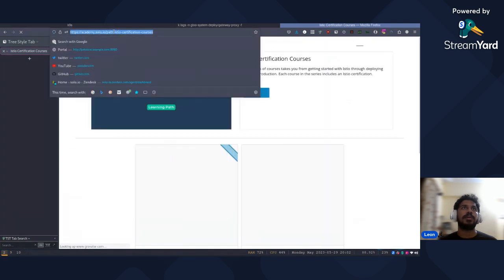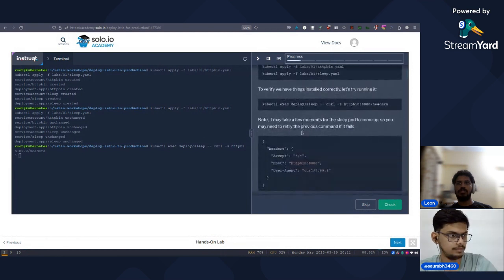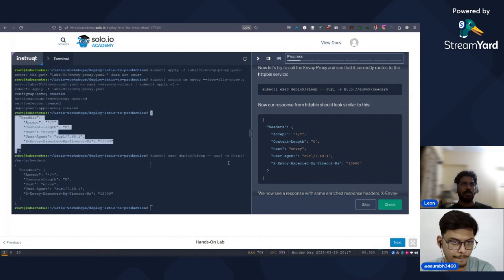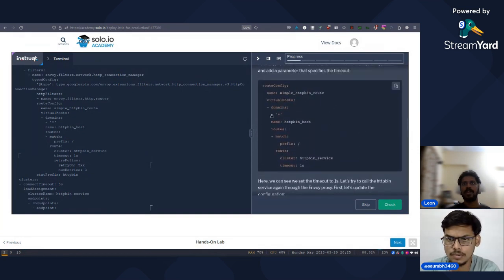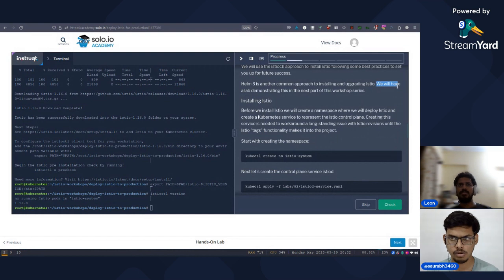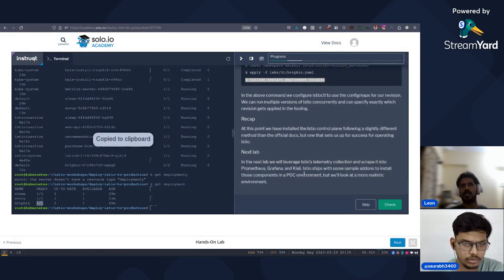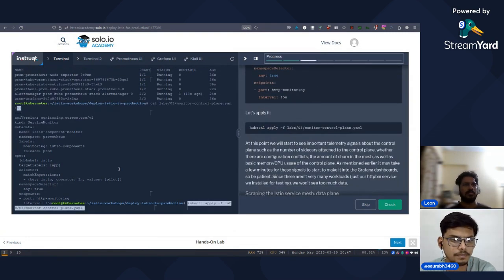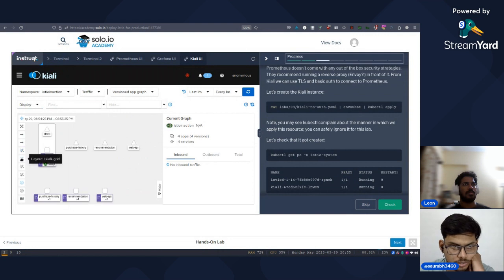Istio 0 to Production - Part 1